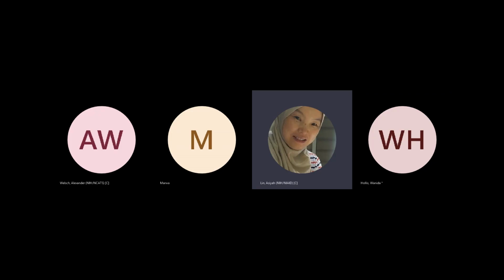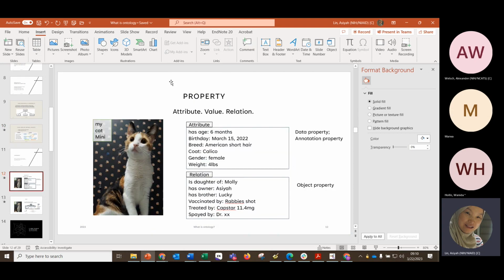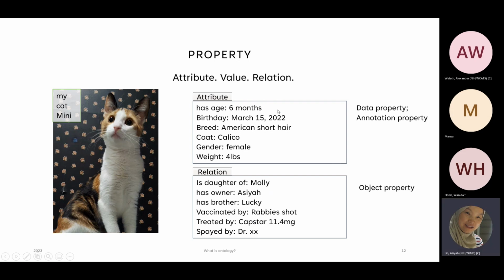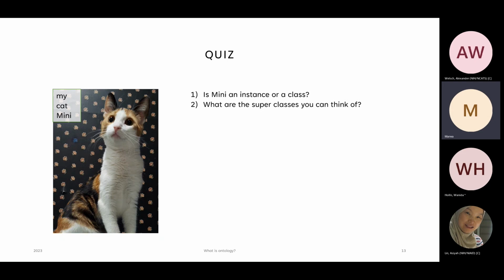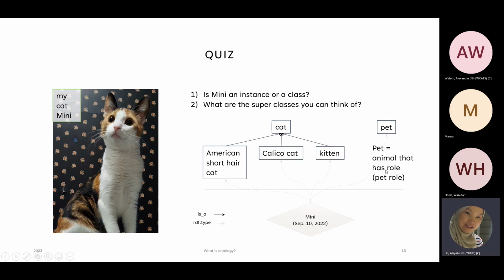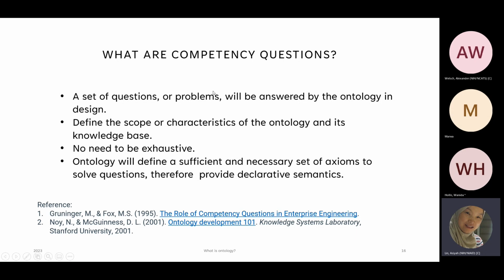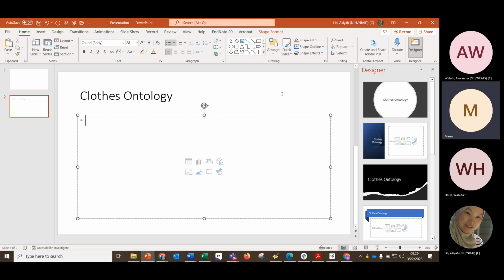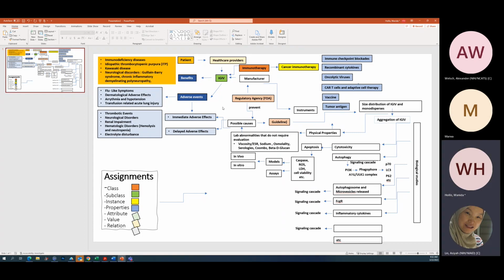Basic Biomedical Ontology for Everyone | property, Competency Question | mini-Lesson 2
During this session, we reviewed the class and subclass, and discuss in more details on property. We also discussed Competency Questions as a first step of building an ontology.
Students shared with their assignments.